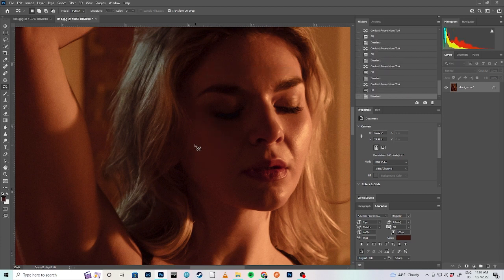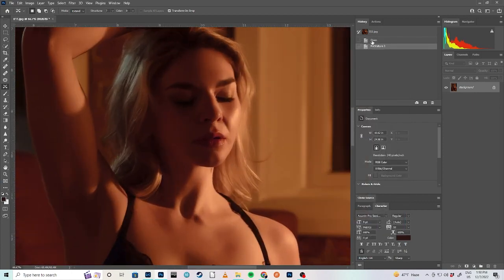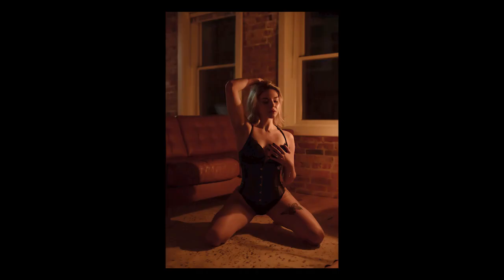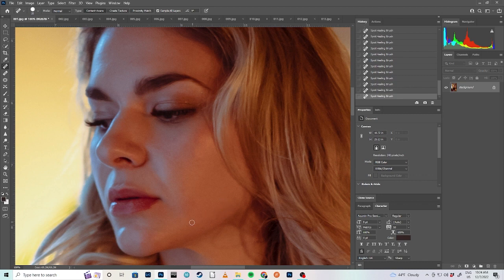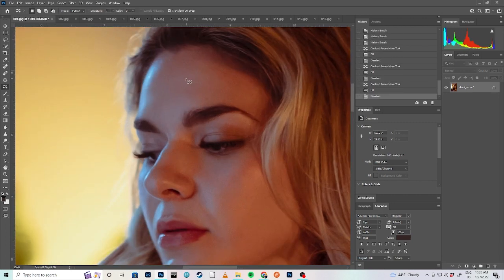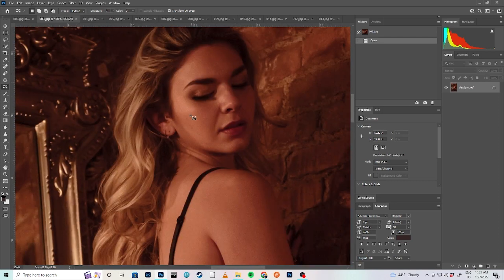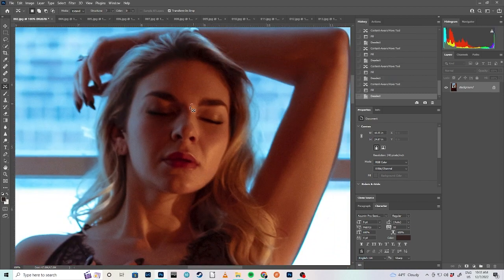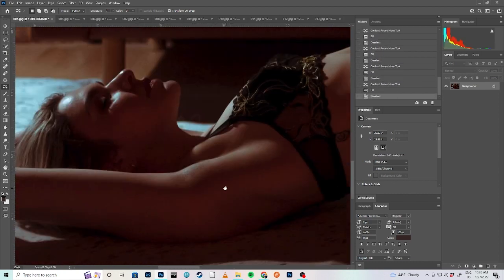Lets Edit | A Full Boudoir Session With Me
Come edit a full boudoir session with me. Learn how I tackle my boudoir sessions with Lightroom & Photoshop from beginning to end.

P.S. Excuse my kids yelling in the background 😆

BG Music: Rain, Book And Cup Of Tea by | e s c p